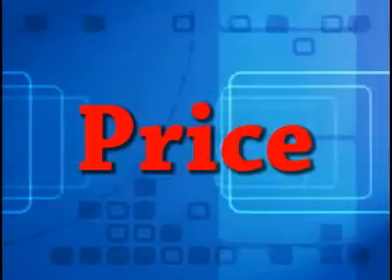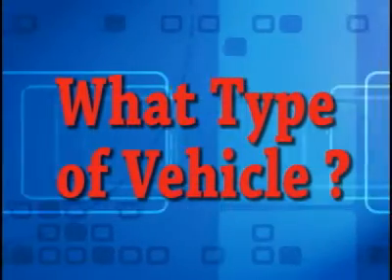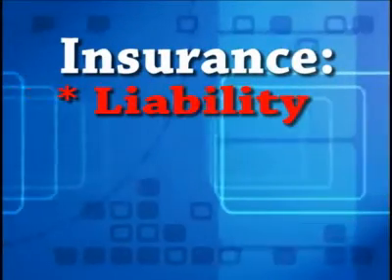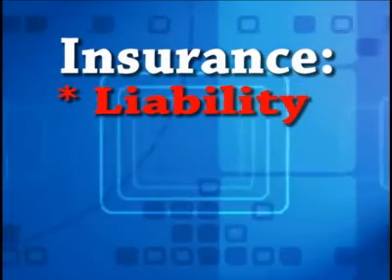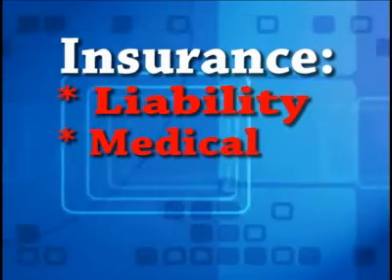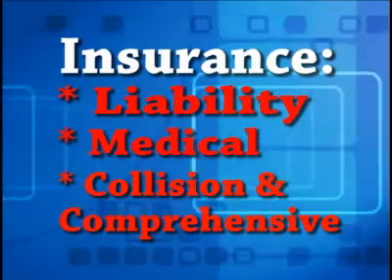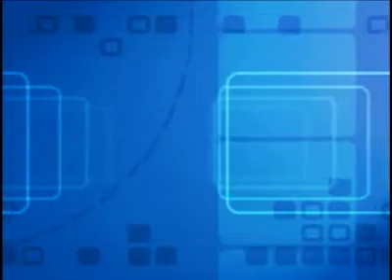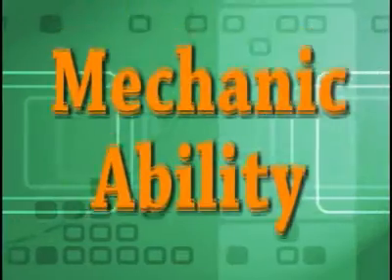How To Buy A Car in 8 Steps # 1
Step 1
Beginning Your Search